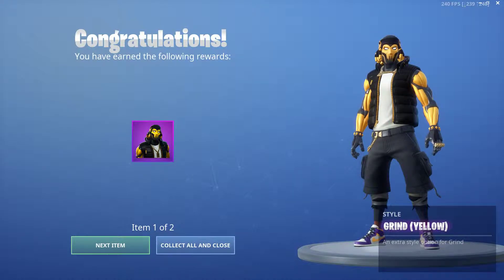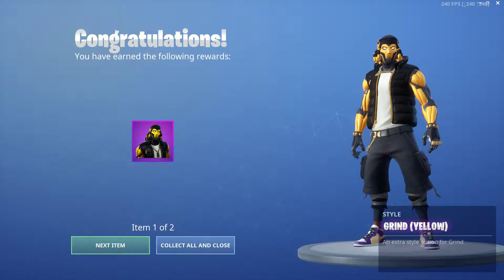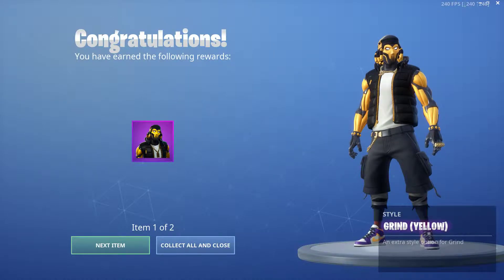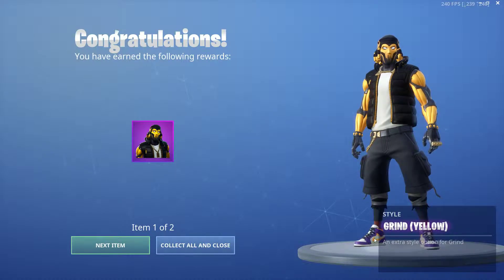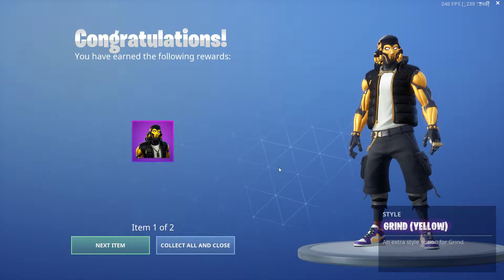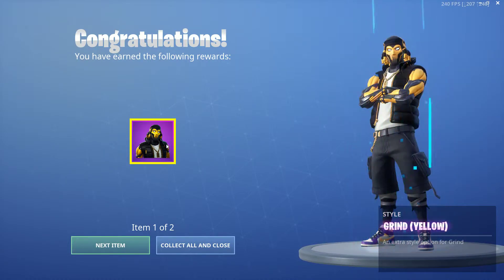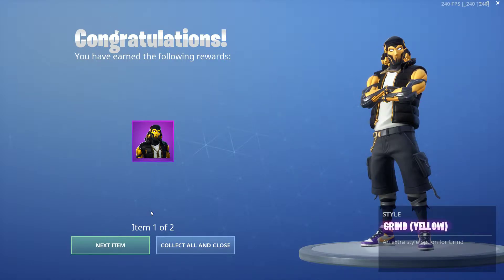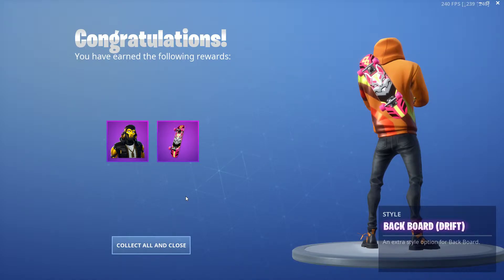Fortnite: nBKg unlocks a *NEW* skin style for "Grind"